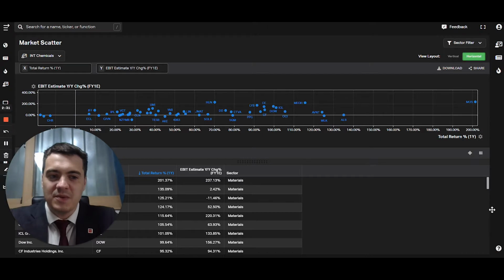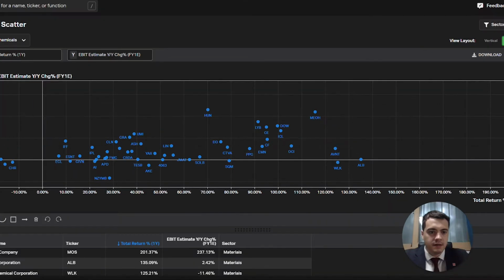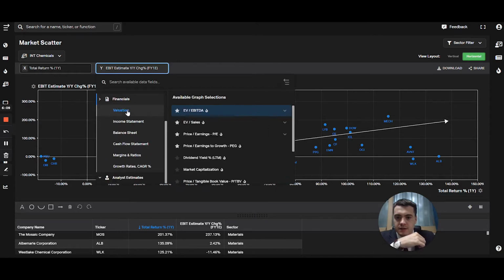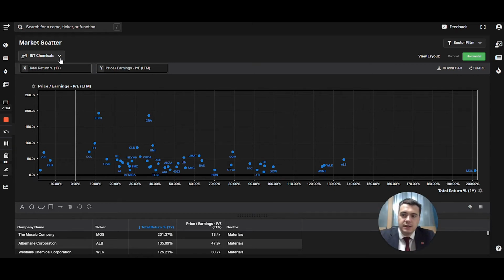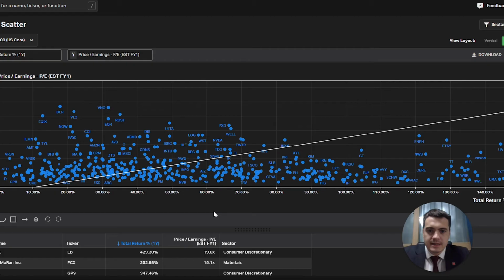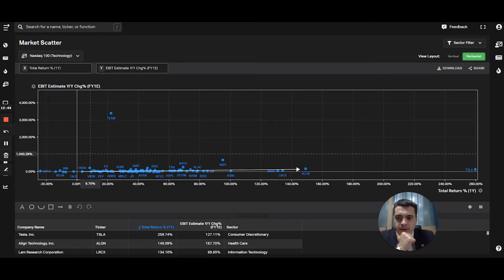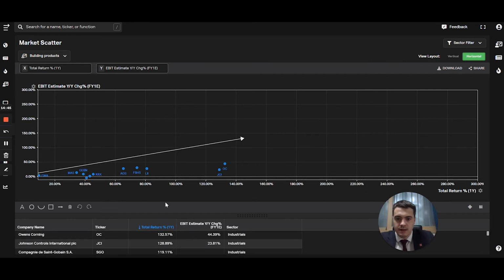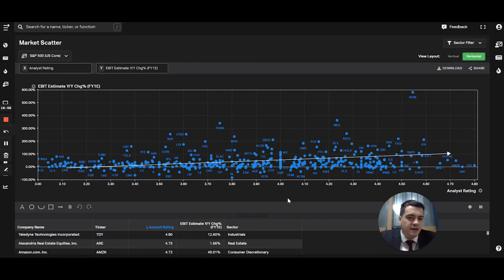Koyfin | Market Scatter: auditing financial ratios and metrics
In this video, we are going over the market scatter feature on the koyfin platform. The market scatter allows you to display a metric or financial ratio/data on both the X axis and Y axis of a chart and analyze the data displayed in graph format.

We explain that this tool can be use to audit your ratios and financial data to see if they actually work in real life instead of following blindly staple investing books such as The Intelligent Investor.

IN the video, we use the following examples, EBIT Estimate Year on year change against total return over one year, as well as the famous Price per Earnings, both current and forward PE, EPS forward growth, and finally average analyst ratings.